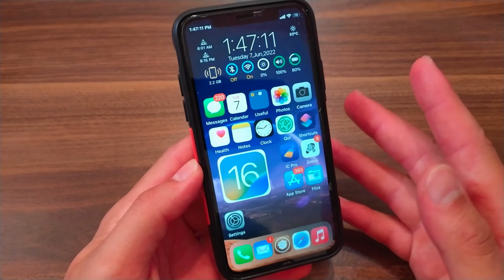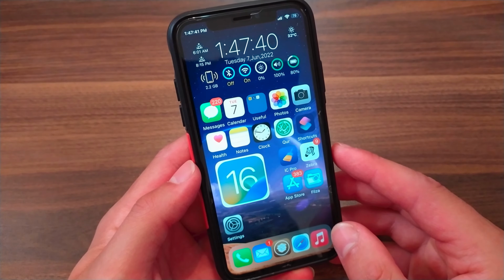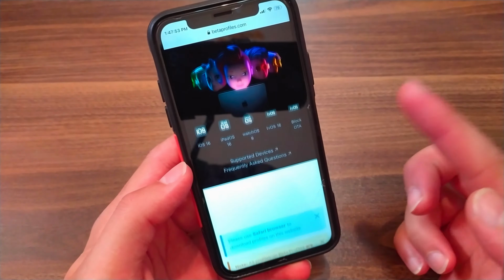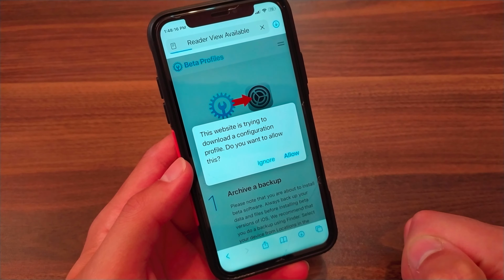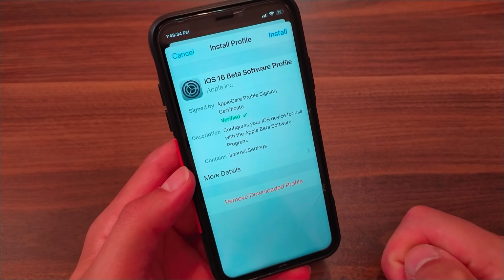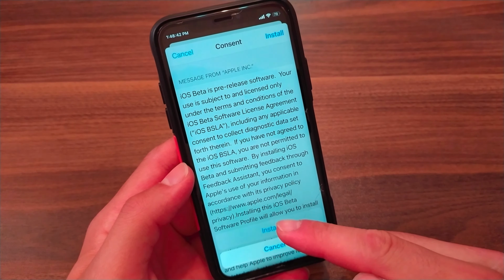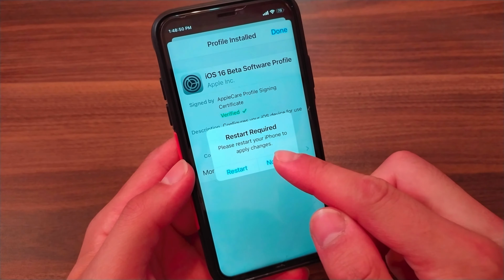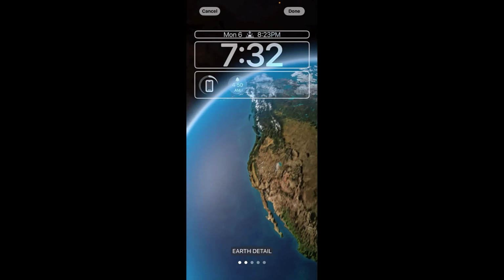How to upgrade to iOS 16 - NO COMPUTER!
Apple recently announced iOS 16 with many new features, especially the lock screen. in this video I will show you how to install the beta version of iOS 16 in your device.

Supported Devices:
• iPhone 8, 8 Plus
• iPhone X
• iPhone XR
• iPhone XS, iPhone XS Max
• iPhone 12, iPhone 12 Pro • iPhone 12 Pro Max • iPhone 12 mini
• iPhone 13, iPhone 13 Pro • iPhone 13 Pro Max • iPhone 13 mini

✮═══ஜஜ🔆💜🔆ஜஜ═══✮
★═ஜ💠ஜ═✮

See also: 👇🏻 ♻️

 ☆ Mac OSX🖱🖥  ☆

Apple describes iOS 16 as follows "iOS 16: Looks brand new. Feels like home. iOS 16 brings a fresh look to the things you do most often, making them easier than ever. New Lockscreen customization. New features help you get what you need in the moment. And the apps you use all the time become even more intelligent, more personal, and more private".
ios 15 download for android
ios download
ios 16 carplay
ios 16 concept
ios 16 emoji
ios 16 iphone 6s
ios 16 concept
ios 16 beta
ios 16 always-on display
ios 16 supported devices list
ios 16 release date
ios 16 redesign

Timestamps to skip ahead:
00:00  Intro
0:15  New LockScreen
0:30 Download Beta Profile
1:00 Install The Beta Profile
1:19 Restart Your iPhone
1:34 New Wallpapers And Animations
1:49 Supported Devices